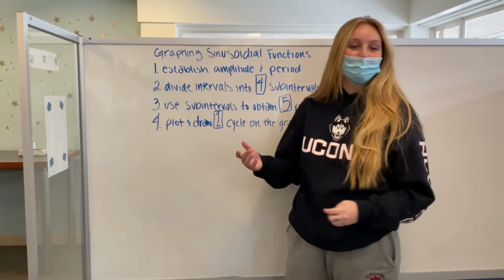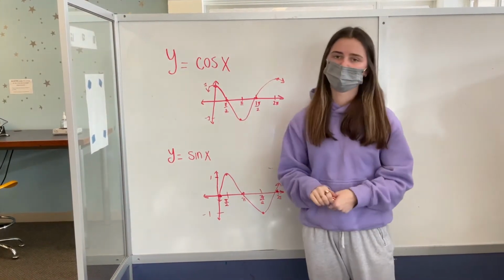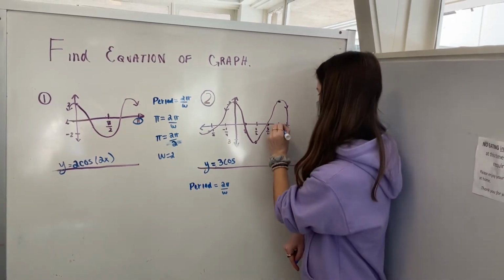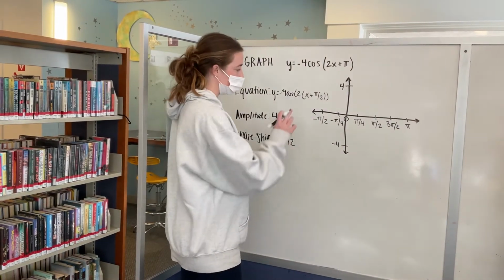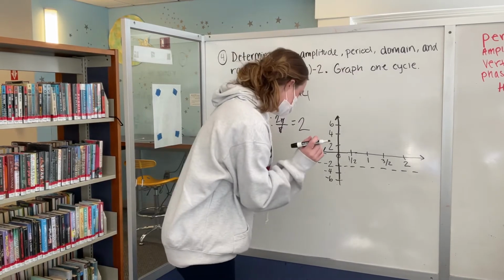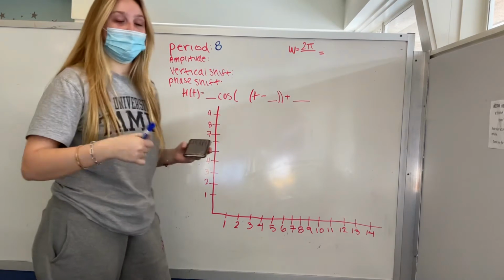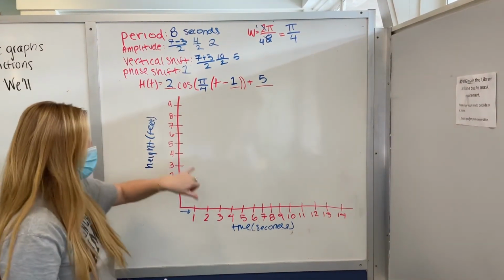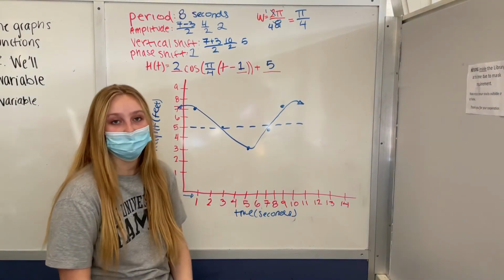January 24, 2022